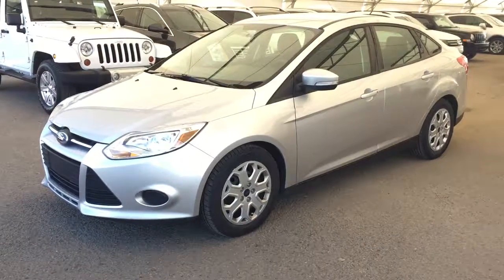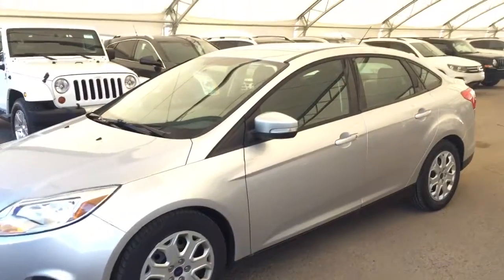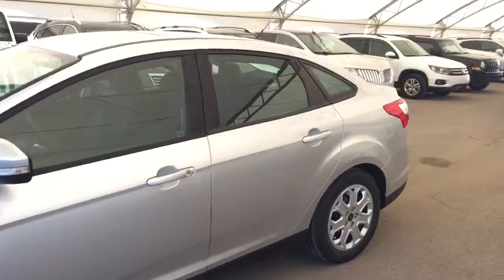Pre-owned 2013 Ford Focus | Davis Chevrolet | Near Calgary AB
153800